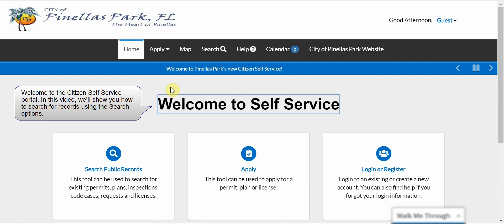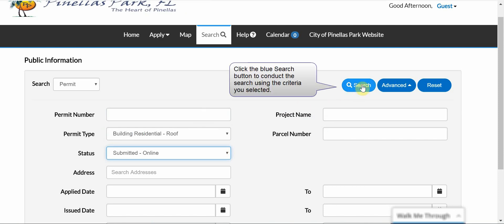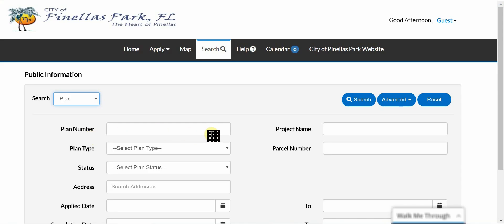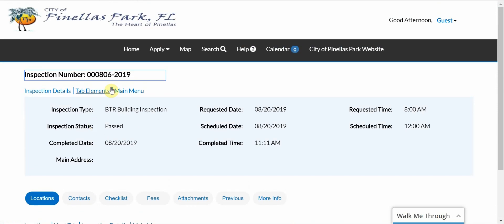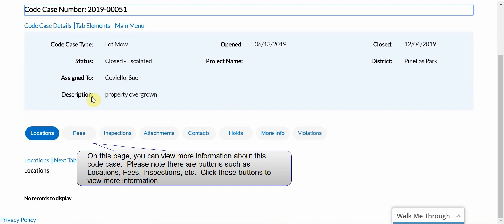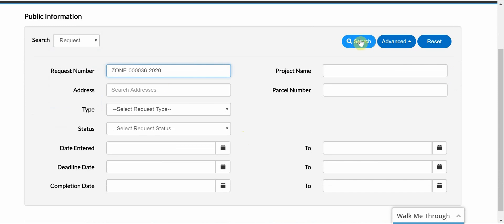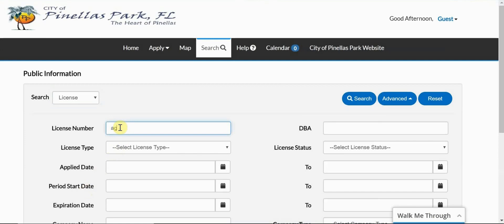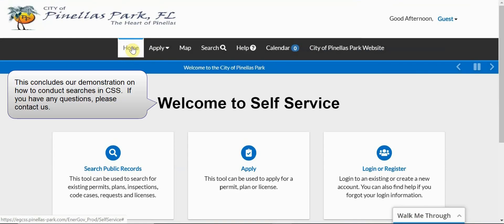CSS Tutorial | How to Search in CSS